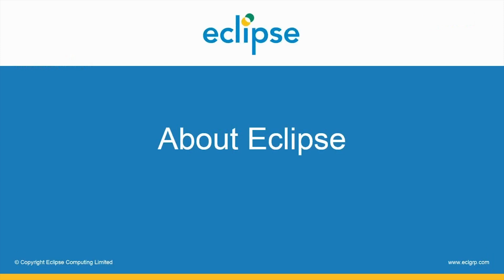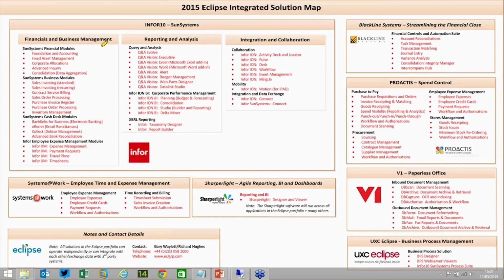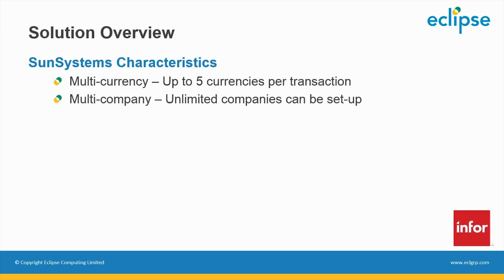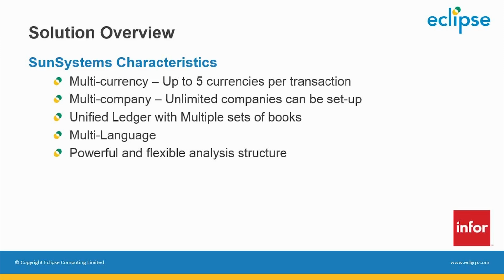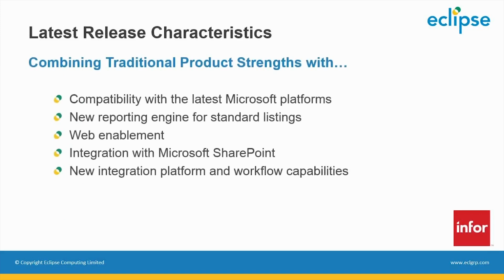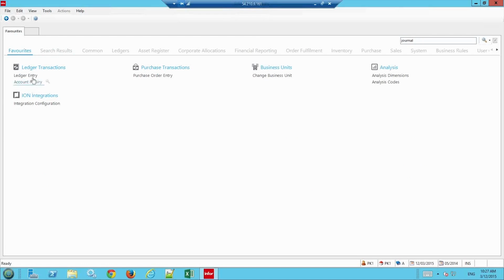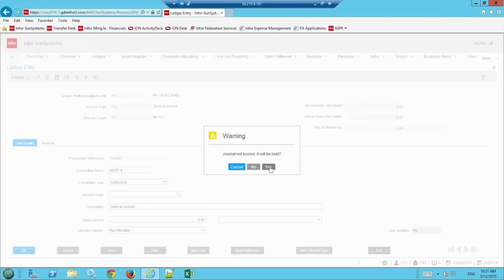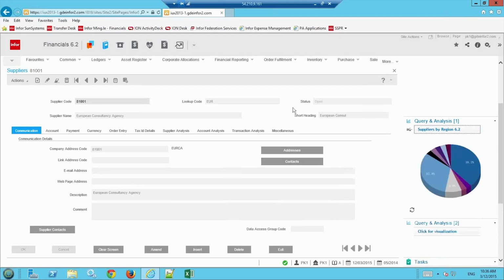Infor SunSystems - An Overview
Infor SunSystems is a market leading financial and business management application, powered by technology that's beautiful, easy-to-use and designed to speed performance.

With social collaboration tools, enhanced mobility, deep industry-specific functionality and an intuitive user interface you can improve the way work gets done in order to innovate and stay competitive.